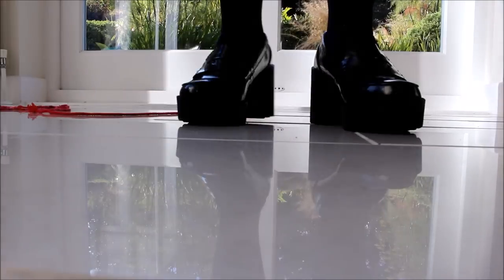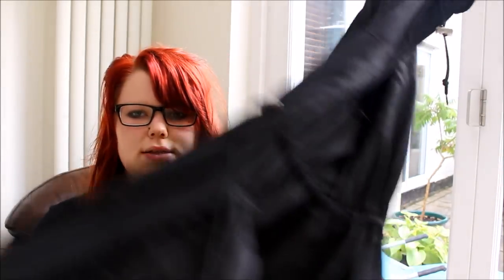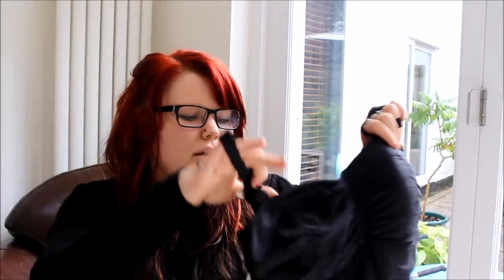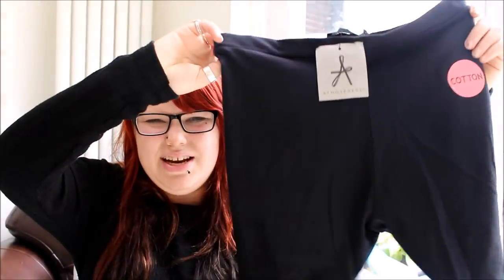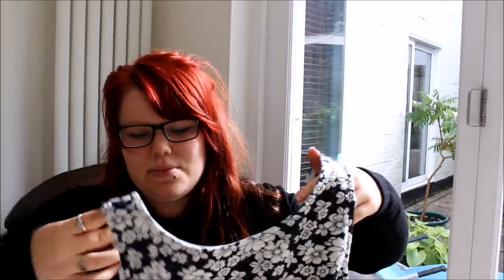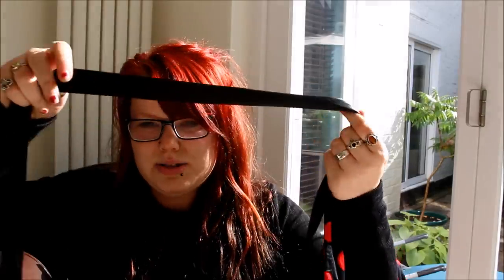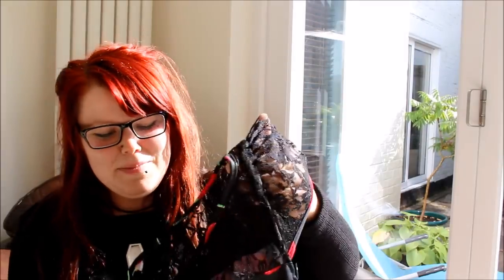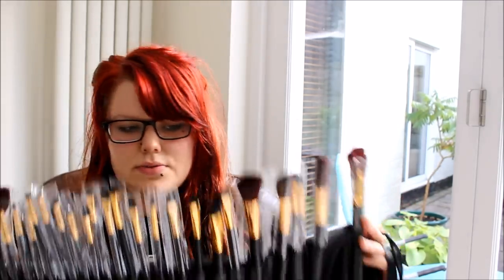High Street Haul - PRIMARK, H&M, 50's Dresses and Gothic Shoes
This is a collective HIGH STREET HAUL, which consists of items from PRIMARL, H&M, HEARTS AND ROSES, SHOEZONE, WILKO AND NEW LOOK.

EBAY BRUSHES

50'S DRESSES: HEARTS AND ROSES

Thehauntedbat

The Haunted Bat Etsy